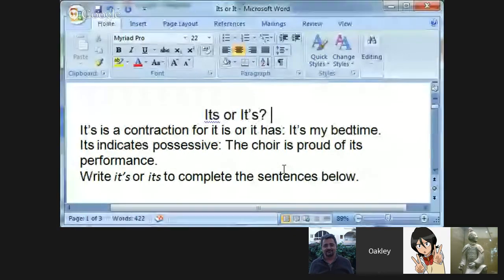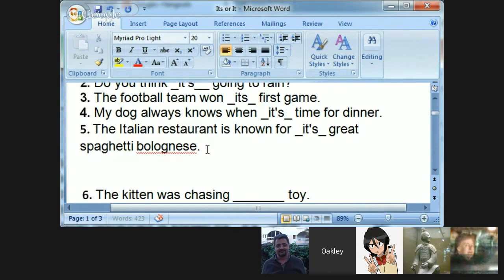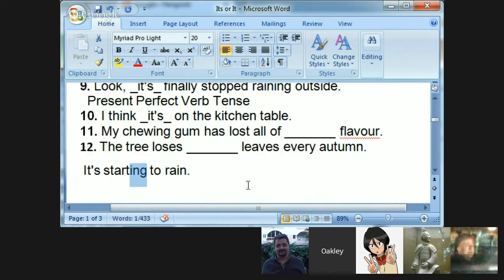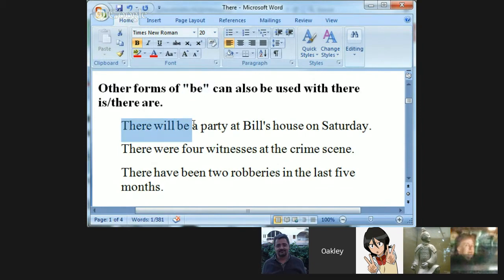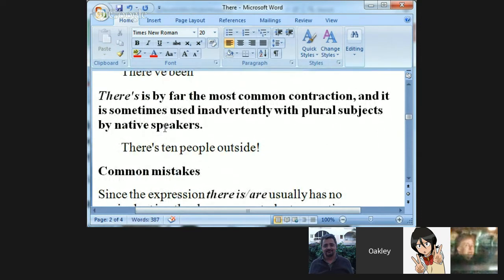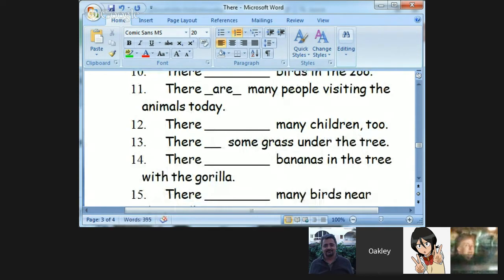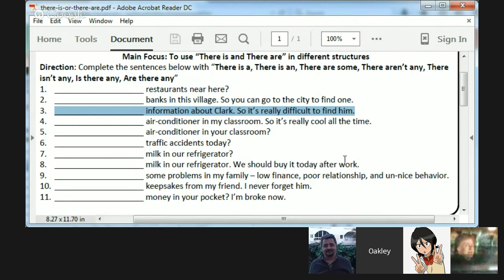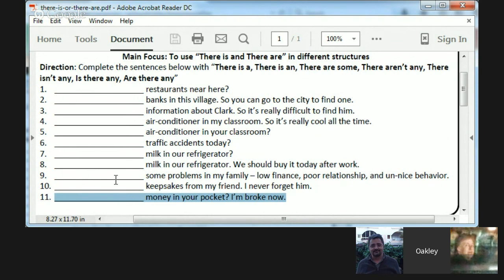Basic Use of "There" and "It"